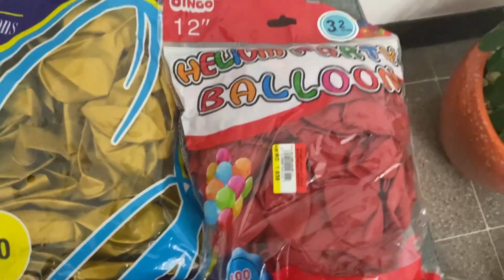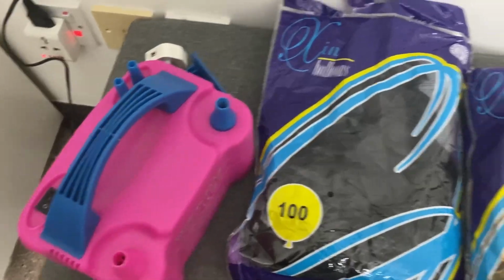R-Lhyn’s Pre birthday Celebration |Balloons Decorations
The video’ contents a pre- birthday celebration of our dear friend Ate R-Lhyn who are currently here in muscat Oman.  Together with our Filipino friends/Community we were able to gave happiness and colors in her party . and the we’re very thankful to the host Family who offer her house to be the venue of this night (Marites Oyao Stallwood).

and disclaimer lang po i am not a balloons experts i made this decoration for just a birthday present and i am always happy to share my skills .

Music Tittle : Outside
Musician: @iksonmusic485  Iksonmusic